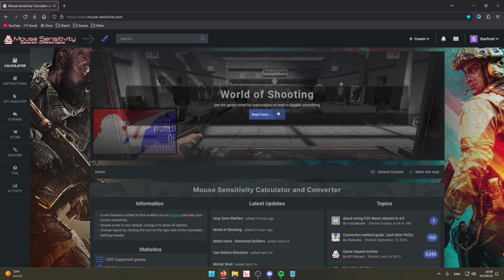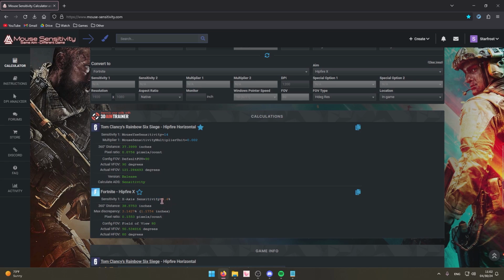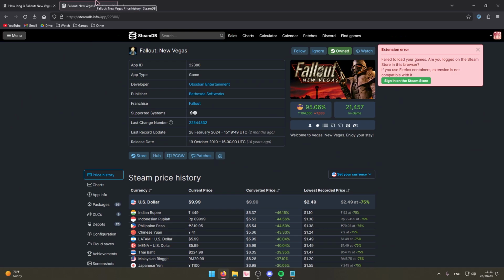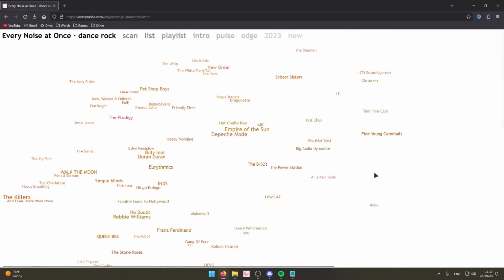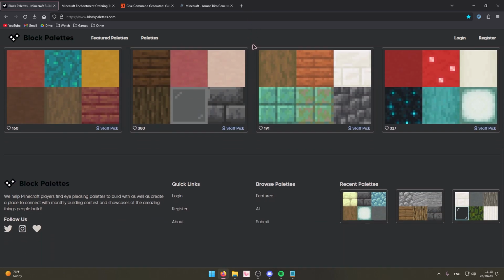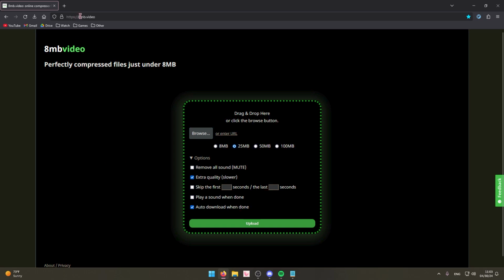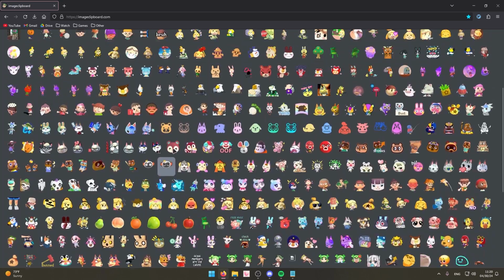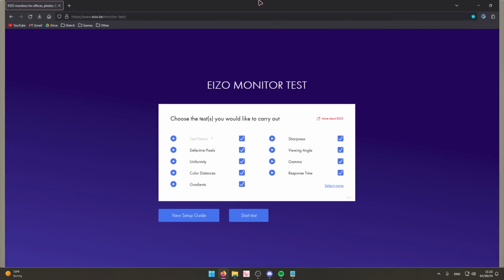My favorite websites in 2024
🦊 Hellow! I’m Starfrost! 🦊

00:00 Intro
00:28 Mouse Sensitivity Calculator
02:26 LiveChart
03:09 HowLongToBeat/SteamDB
04:35 Every Noise at Once
05:30 Spotify Dedup
06:30 Musicalyst
06:53 Minecraft Websites
08:39 8mb Video Compressor
09:10 Image Clipboard
10:07 Fontbolt
10:56 EloShapes
11:31 EIZO Monitor Test
12:14 Outro

Use the tag # StarfrostArt